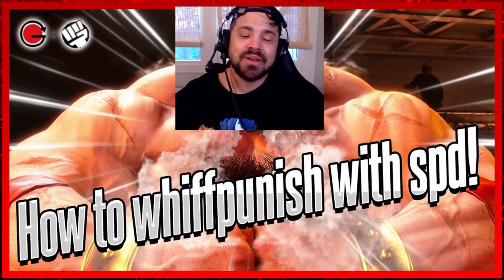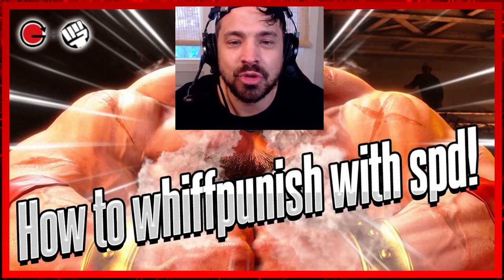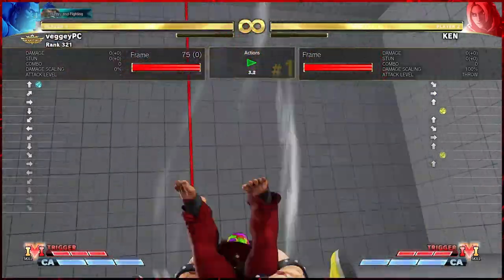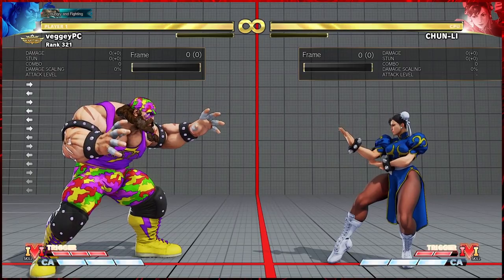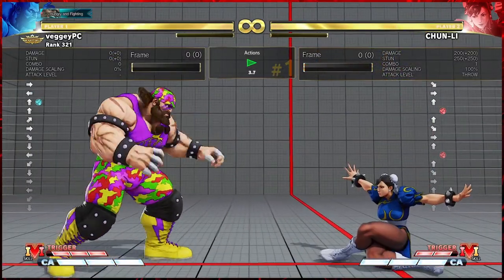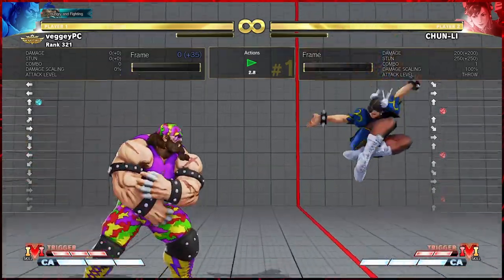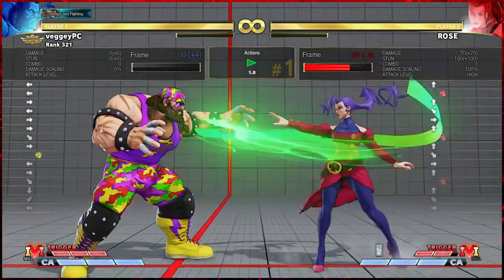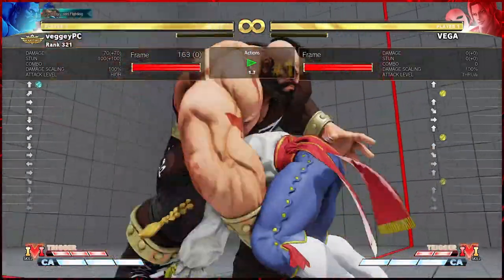Street Fighter 5/6 quick guides: How to whiffpunish with the SPD(Command throw)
Second quickguide coming through!

This one is for the more intermediate players, helping you understand how to whiffpunish with the spd, and what techniques might help.

Lets hope this also will be applicable to SF6 Zangief.

Follow my channels for more content!